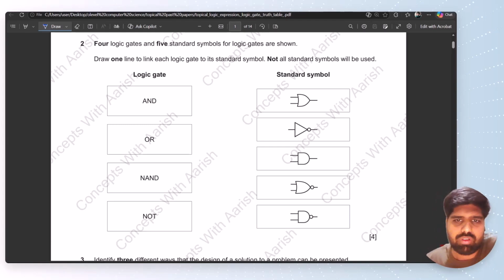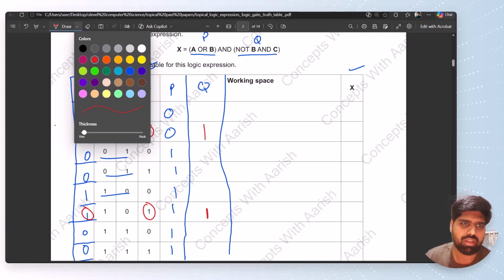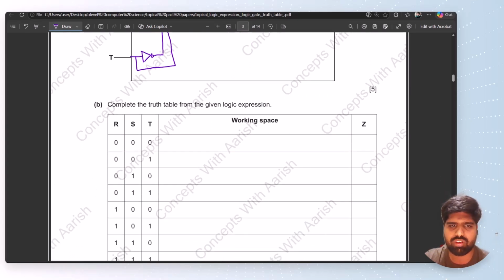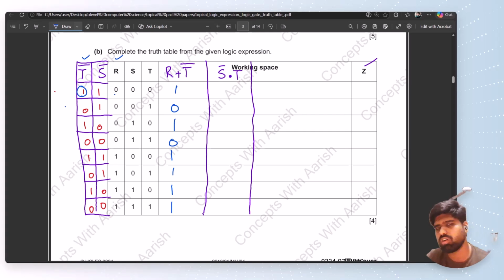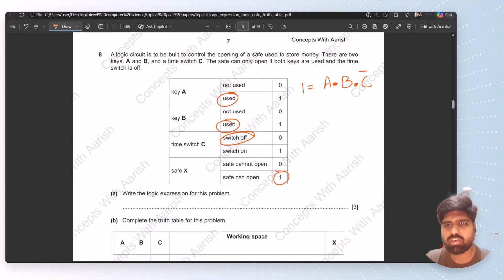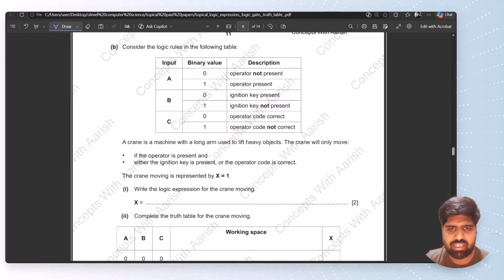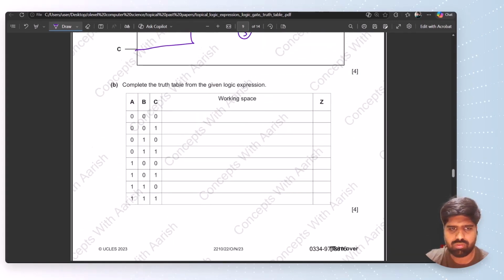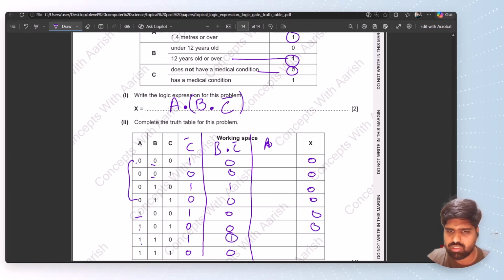O level (2210) / IGCSE (0478) | BOOLEAN LOGIC | Topical Past Papers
In this video, I solve topical past paper questions from Chapter 10: Boolean Logic for Cambridge IGCSE & O Level Computer Science (0478/2210). This lesson will help you understand logic gates, truth tables, and exam-style problem solving step by step.

🎯 Perfect for revision and exam practice.
IGCSE Computer Science past paper, O Level CS Boolean Logic, Chapter 10 solved questions, logic gates, truth tables, Cambridge 0478, Cambridge 2210, exam practice